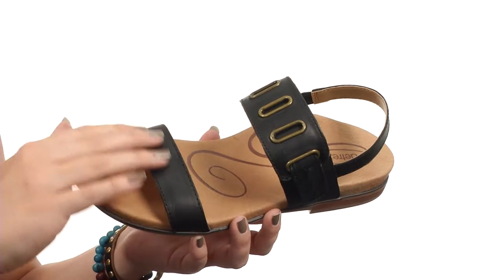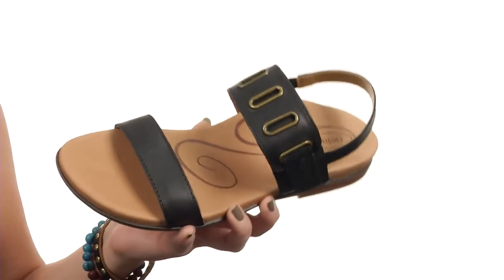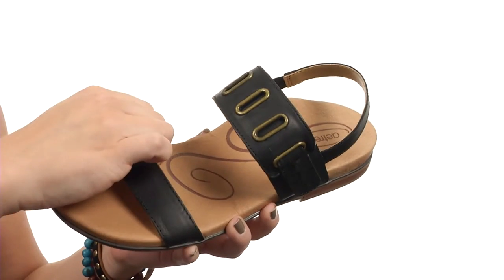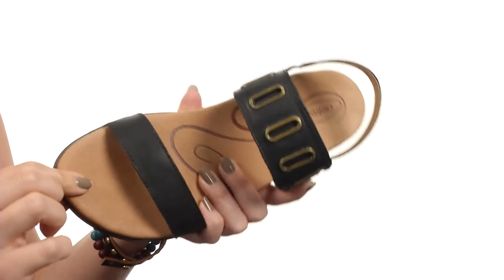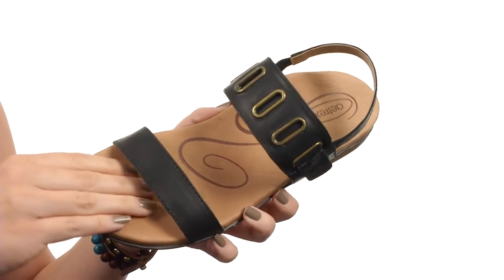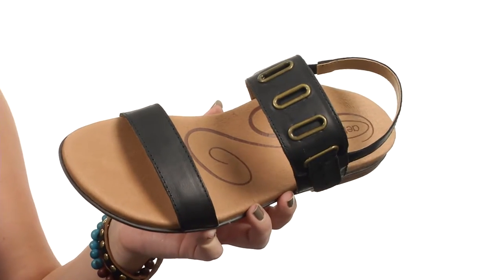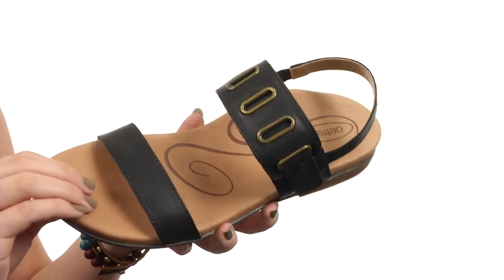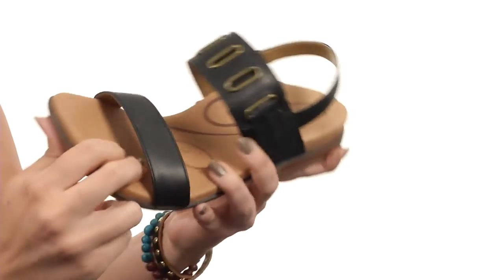Aetrex Eileen SKU:8651952